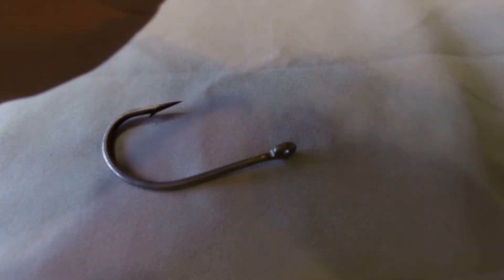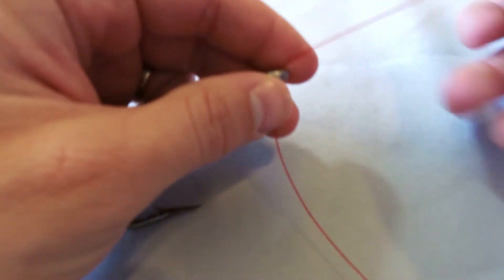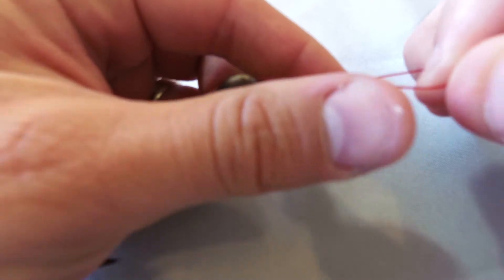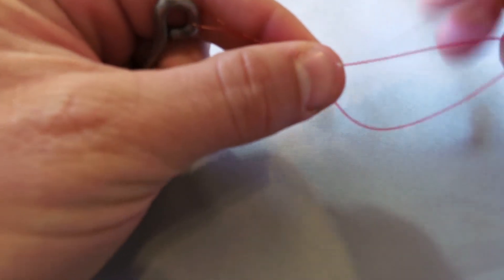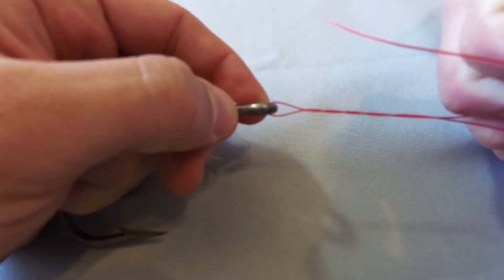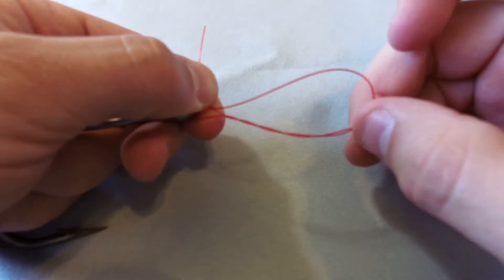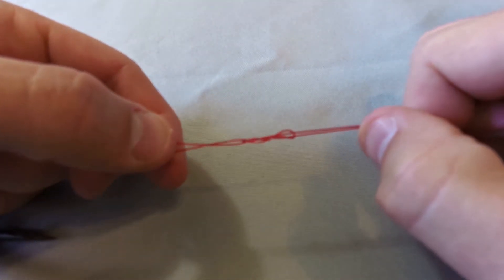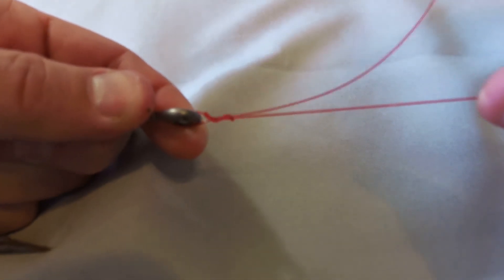How to tie the Improved Clinch Knot | FISHING KNOT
Wondering how to tie the Improved Clinch knot well here you have it. The Improved clinch knot is a great novice angler fishing knot. It is the fishing knot that most anglers start with and an extremely strong knot.

This knot can be used I would say for more then 95 percent of applications and has held the test of time.

As with any tying any fishing knot the improved clinch knot it is important to lubricate the knot with a little bit of spit.

Simple to tie the improved clinch knot is a great starter knot.

Make sure to check back for other How to Tie fishing knot videos.